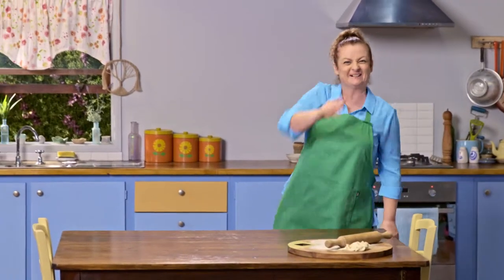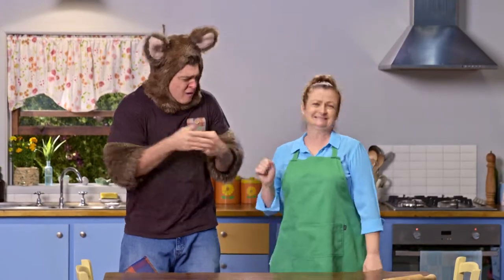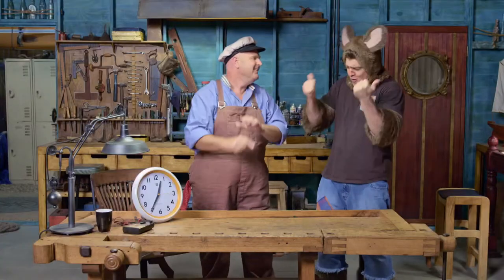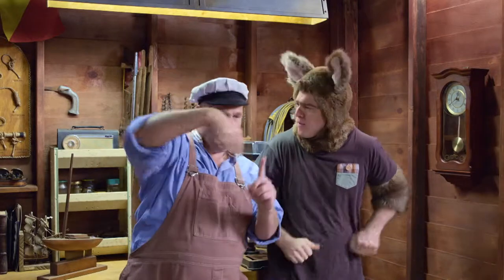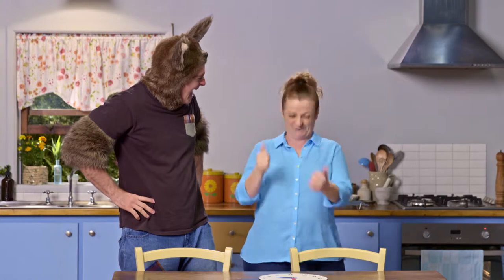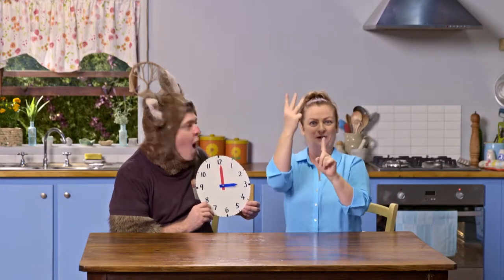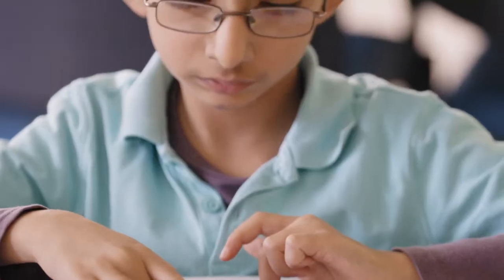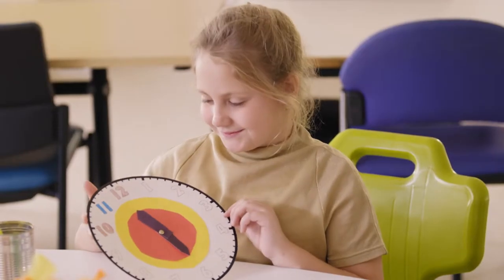Sally and Possum Season 6 Episode 12 - The clock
Possum is waiting for a pie to cool so to fill in time, he learns to tell the time and about clocks.